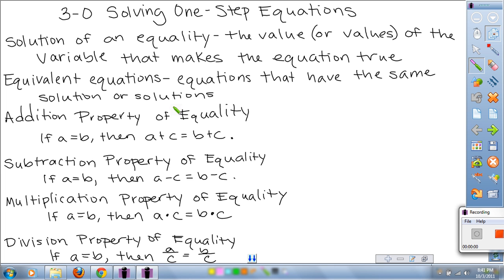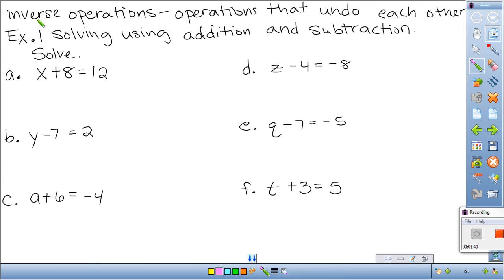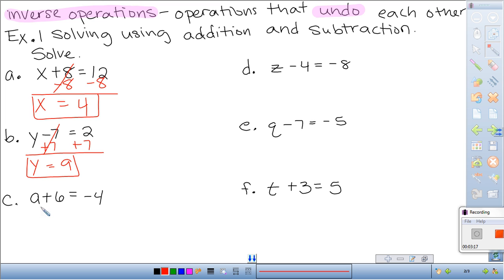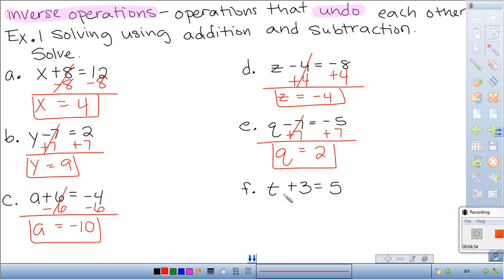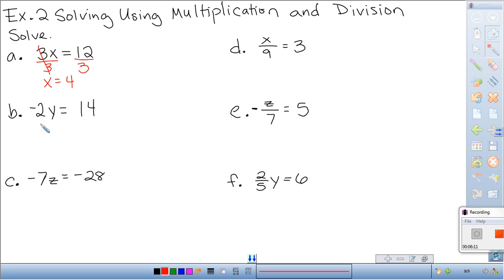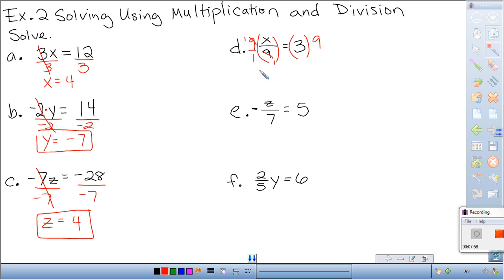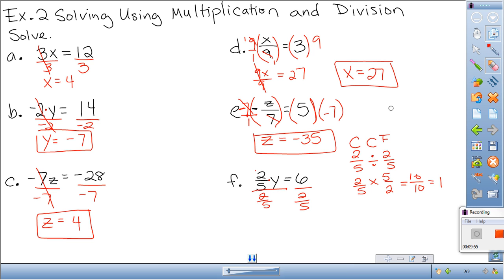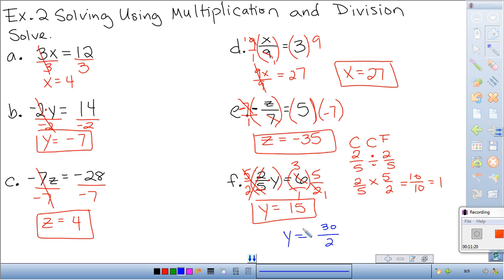3 0 Solving One Step Equations